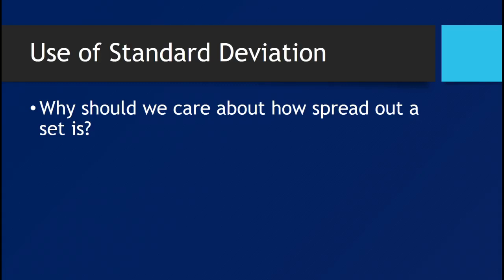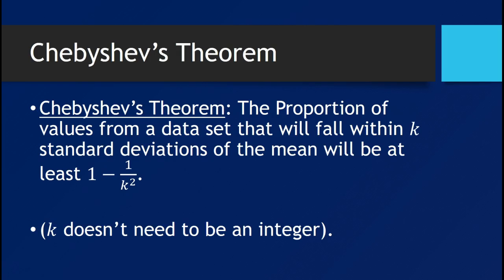Chapter 2 (2.2c - Numbers)